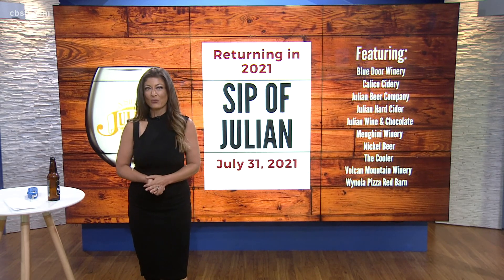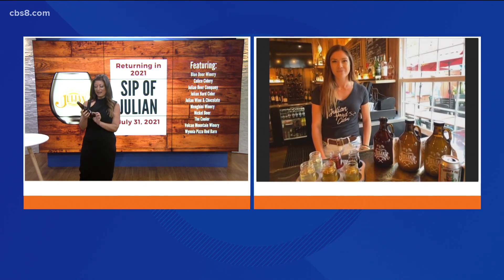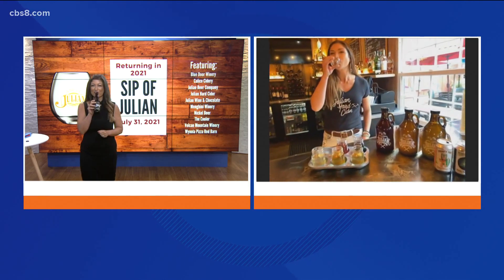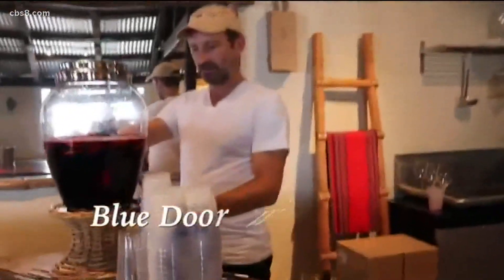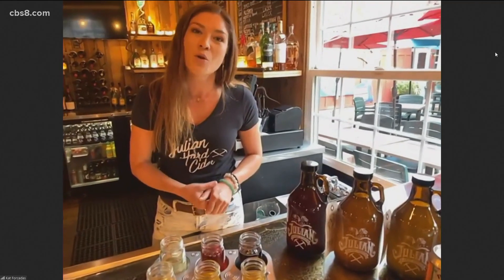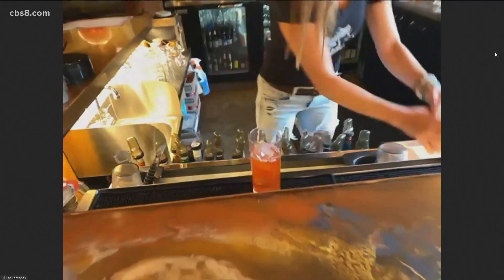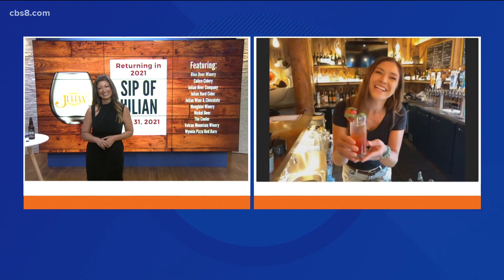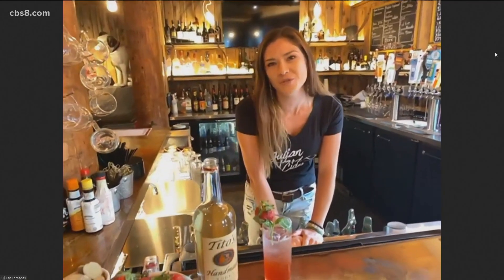Drink in small-town charm at 'Sip of Julian'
Emily Hanson from Julian Hard Cider joined Morning Extra to talk about how the event works and what they are raising money for.